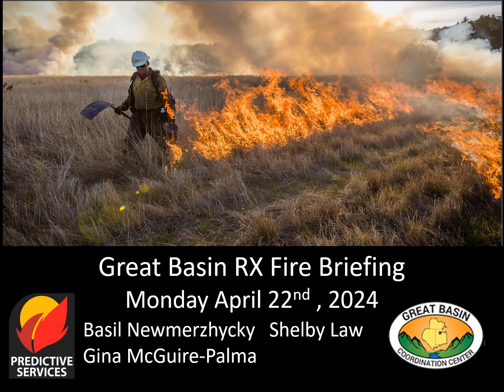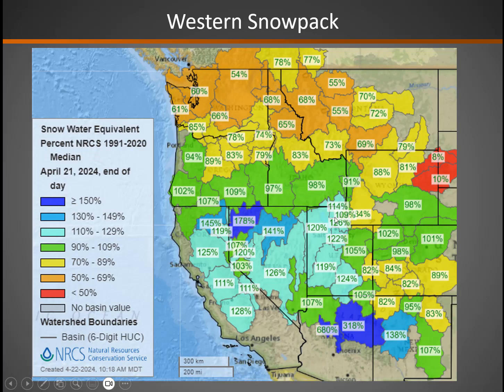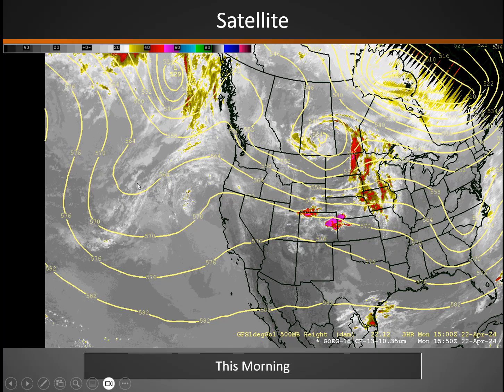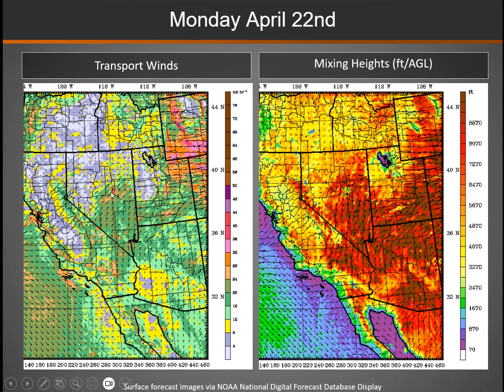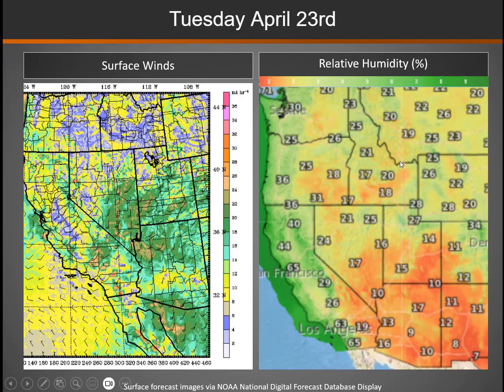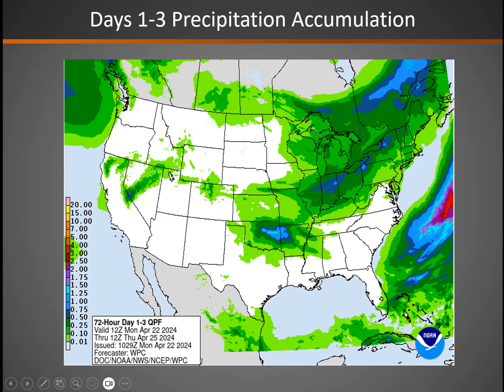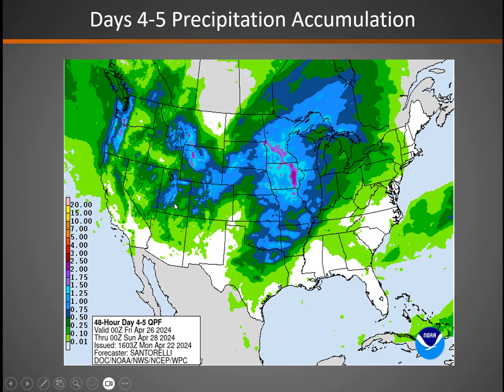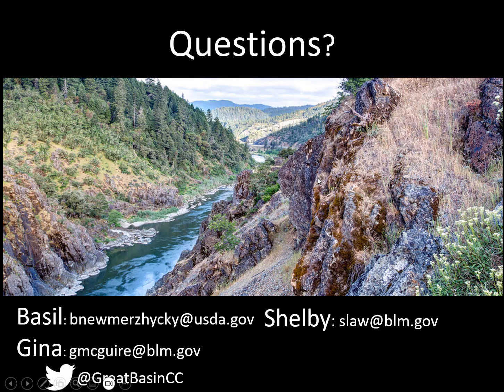Great Basin Smoke Dispersion Briefing: April 22, 2024